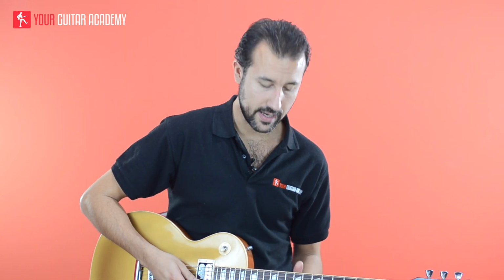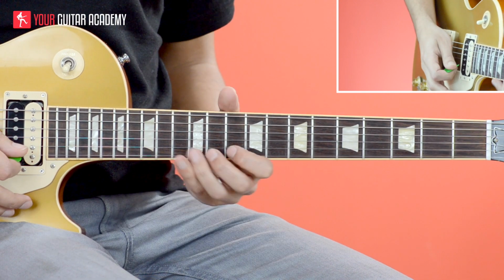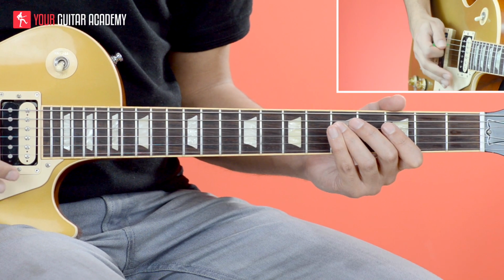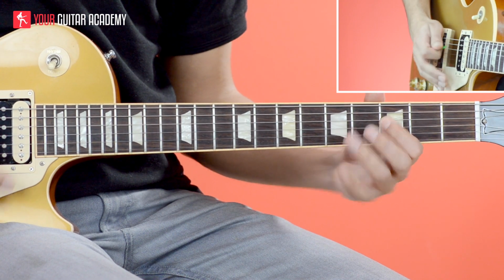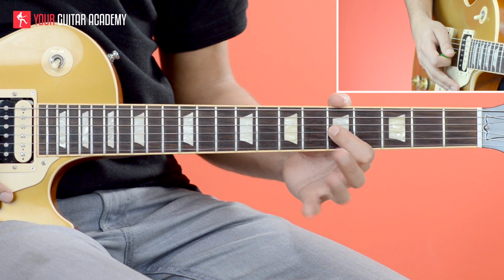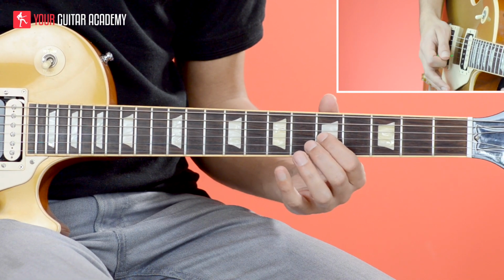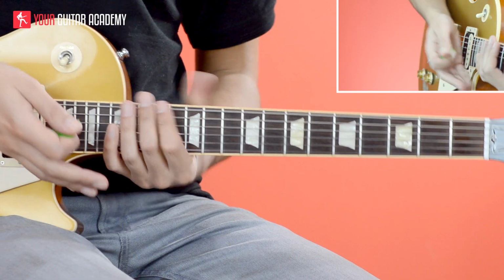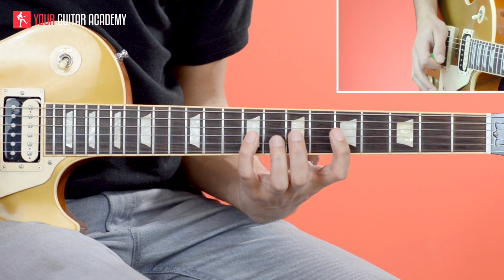🎸Out In The Fields Guitar Lesson (Part 2) Lead Parts - Gary Moore and Phil Lynott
⬆️⬆️ VIST THE WEB PAGE ABOVE FOR THE FULL WRITE UP, TAB AND FULL GUITAR COURSES - ALL TOTALLY FREE! ⬆️⬆️

🎸 This 80's track is an absolute guitar fest! It takes us back to a time when the more guitar harmonies you could squeeze into a record, then better it was sounding! This song features some unbelievable playing from Gary Moore, including an awesome riff and a breathtakingly fast solo to work on! For the main riff, we are using out D natural minor scale combined with the D minor pentatonic scale. We are very much using the 1st scale shape based on the 10th fret in this case (As the key is D minor). Here are those scale shapes: See website link!

and get access to some very very cool extras that will massively improve your guitar playing 🎸🎸

Enjoy our ‘Out In The Fields Guitar Lesson (Part 2) Lead Parts - Gary Moore and Phil Lynott'? Why not check out the website for the full write up absolutely free!